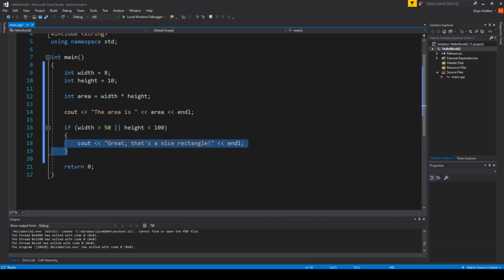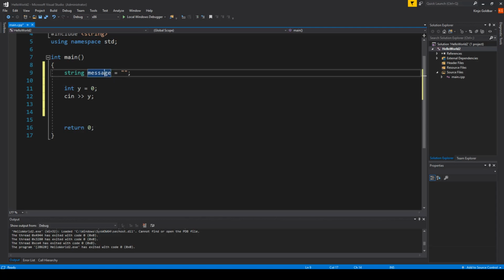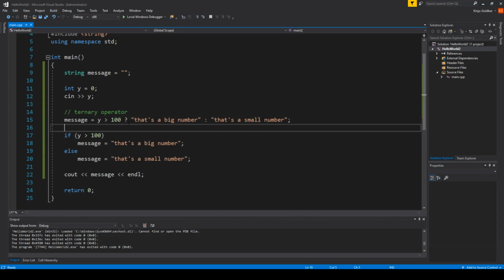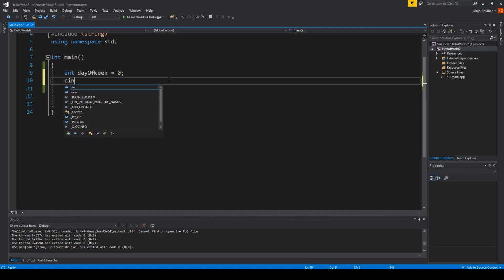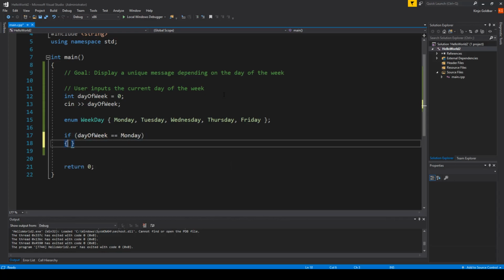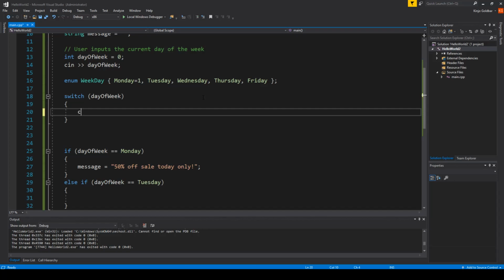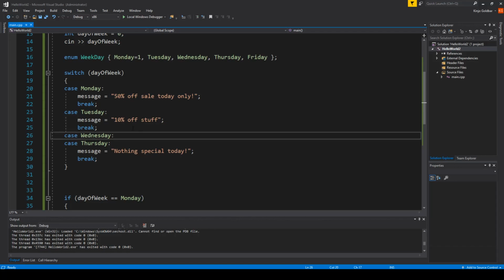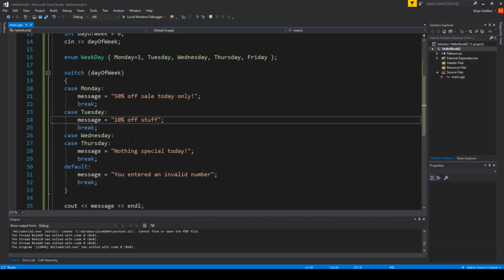C++ Tutorial #7 - Switch/Case, Ternary Operator